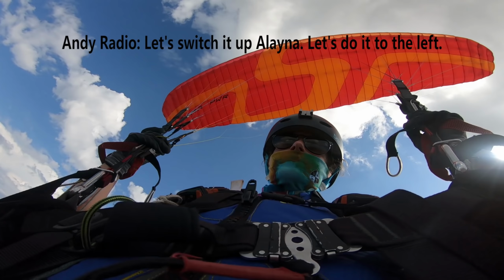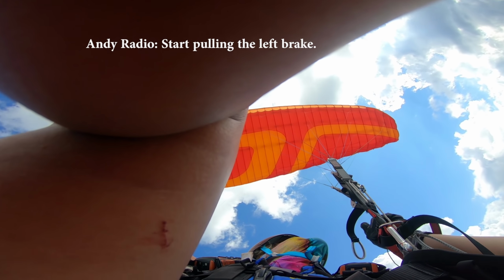Alayna's First SAT to a Full Stall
Check out Sky Lab's website below and consider becoming a safer pilot with an SIV!

Gear I Use:
Ear Cups
Ear Cup Gel Sealing Rings
Helmet Communications
Sena Earbud Adapter
Sena 2M Radio Adapter
Ground Camera
Helmet Camera
Gopro Mic Adapter
360 Camera
Cell Phone Camera